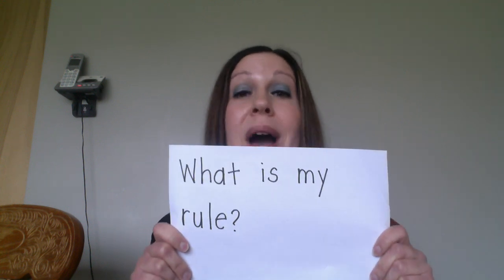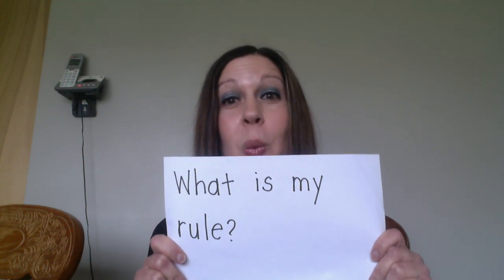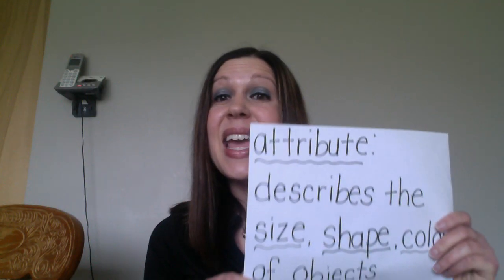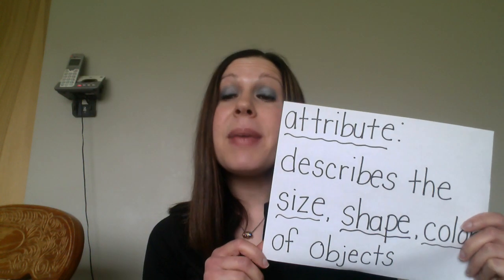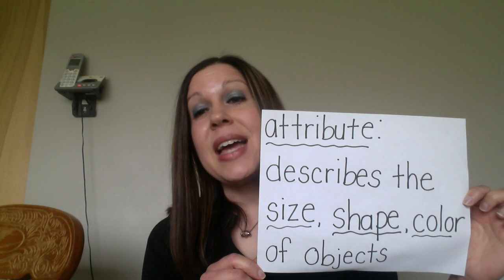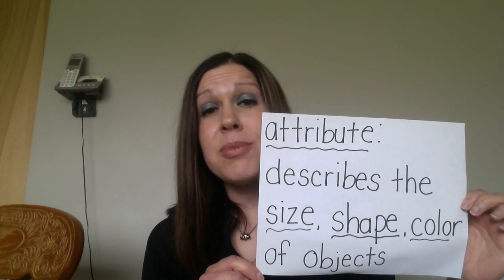Lesson What's my Rule?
This video is all about finding the attribute rule(s) for a group of objects.